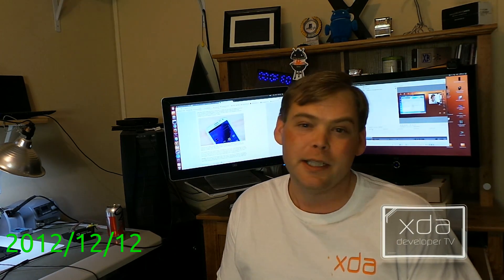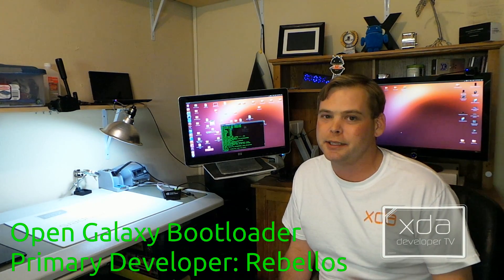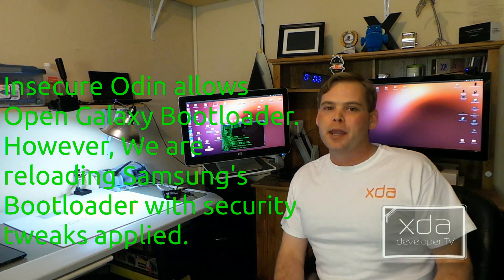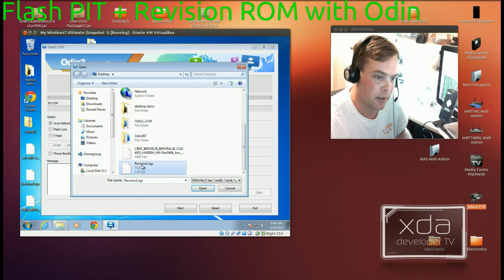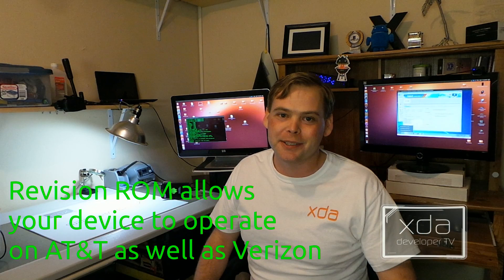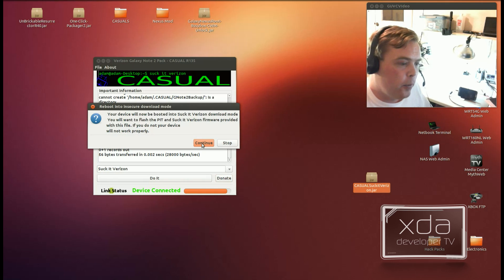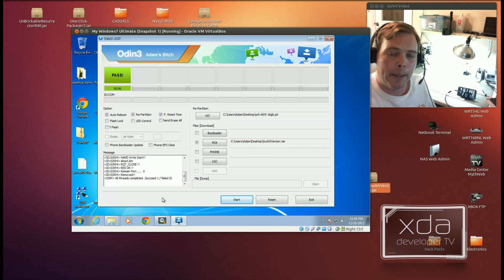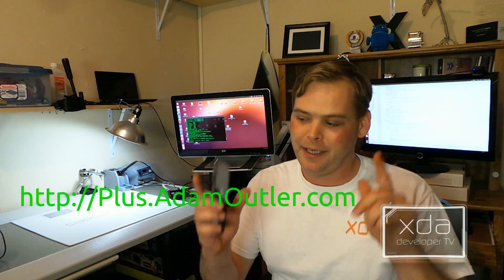Unlock the Verizon Galaxy Note II Bootloader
WARNING: DO NOT FLASH ANYTHING WITH a sboot.bin!! This will either
 relock your device or render it inoperable.

Recently, resident hardware hacker, XDA Elite Recognized Developer and XDA Developer TV Producer AdamOutler got his hands on a Verizon variant of the new Samsung Galaxy Note II. He assembled a team of experts including Recognized Developer Ralekdev and fellow Elite Recognized Developer Rebellos. With a group this talented they had the bootloader unlocked in no time. Why does Verizon even try?

This exploit involves installing Revision ROM as an Odin package. Running the CASUAL to exploit. Then flashing the custom bootloader and TWRP recovery. It ends by booting back into the ROM. Remember to boot back into the ROM, this is important because you wont get LTE back until CASUAL completes and tells you that you are unlocked. So grab a
chair and check out this video.